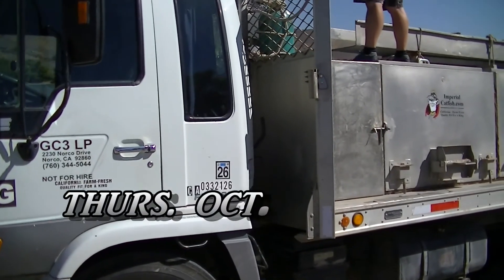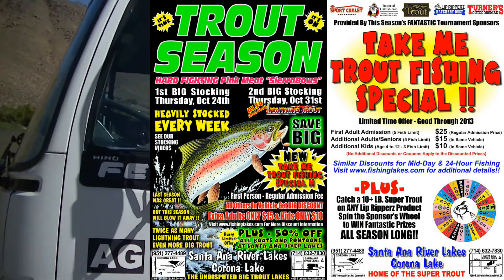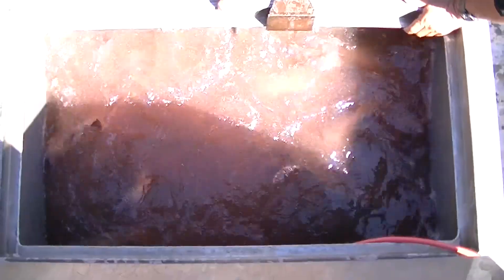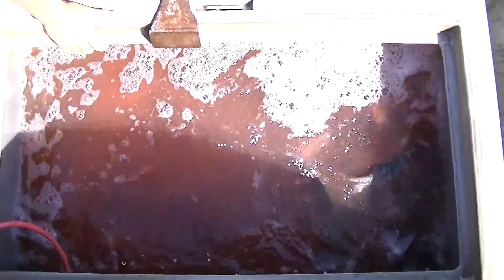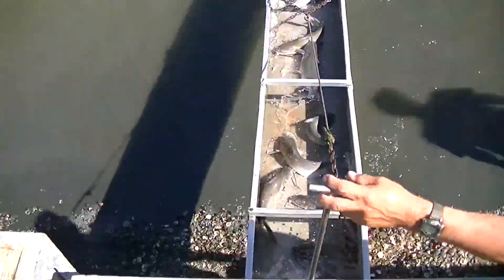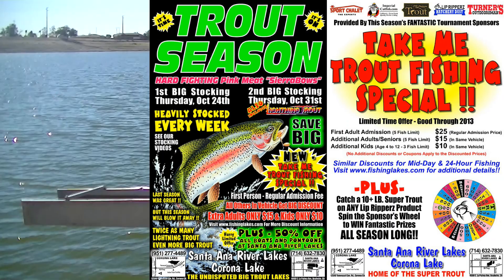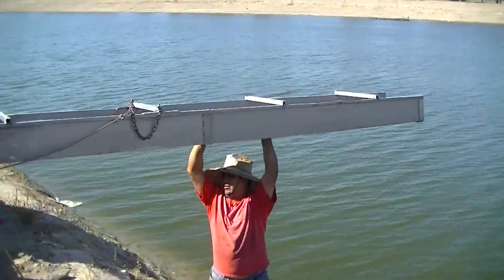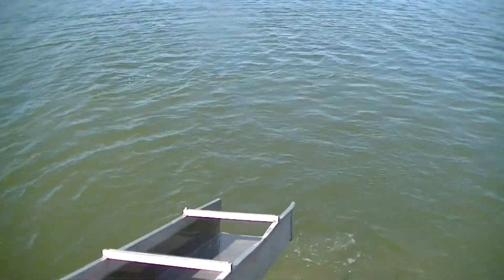10-17-13 STOCKING CATFISH AT CORONA LAKE & SANTA ANA RIVER LAKES